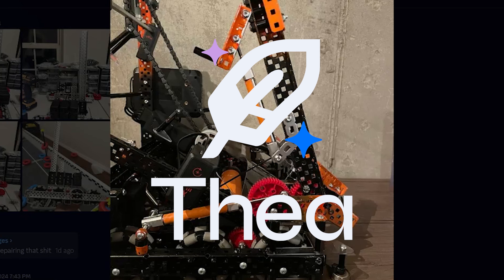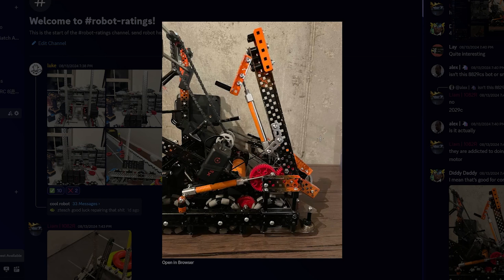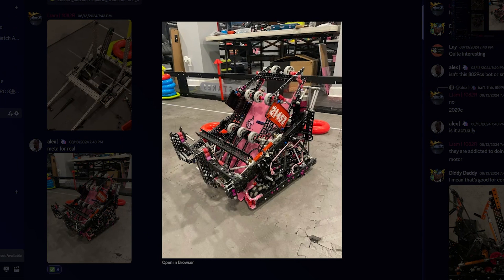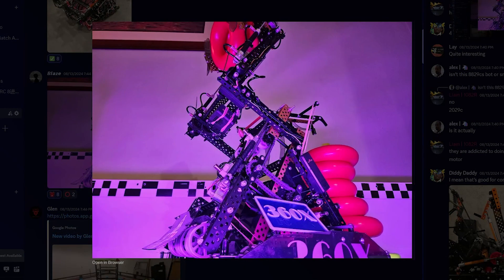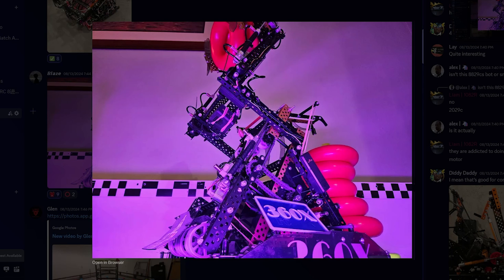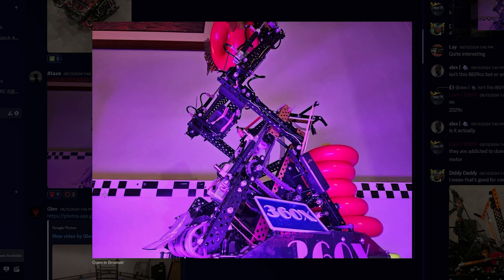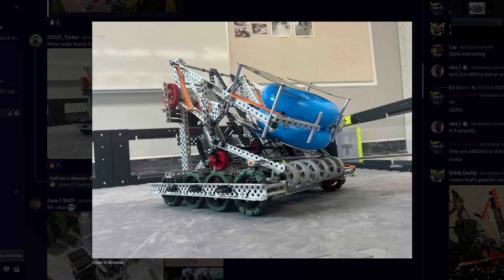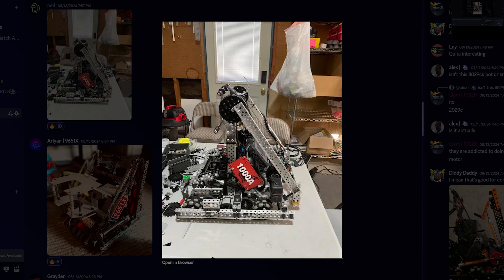You Need To See These Designs! (VEX HIGHSTAKES Robot Ratings Ep. 1 S1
joined by liam to cook up some robot reviews
ep1 s1